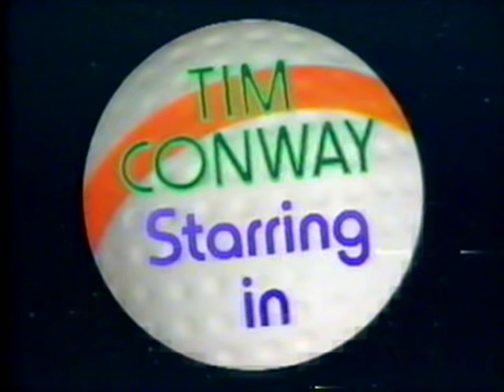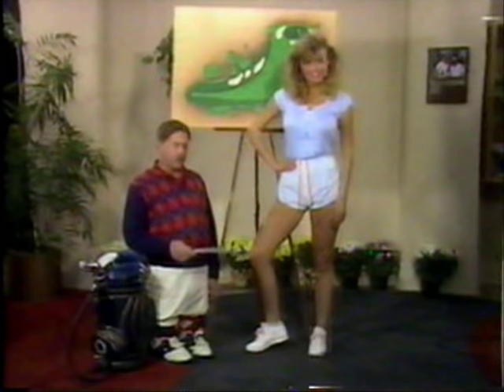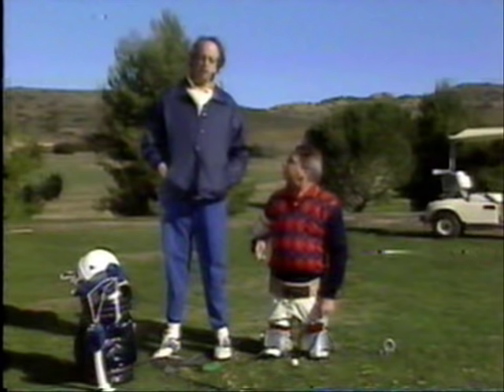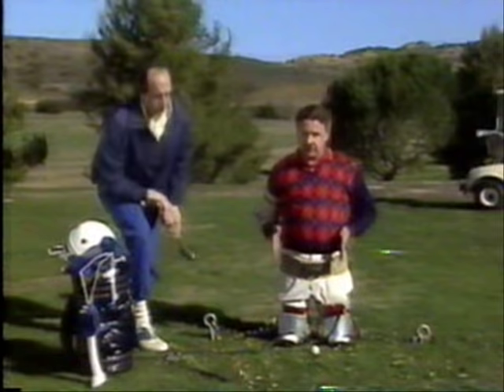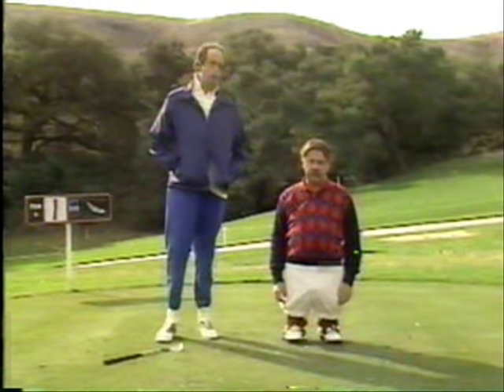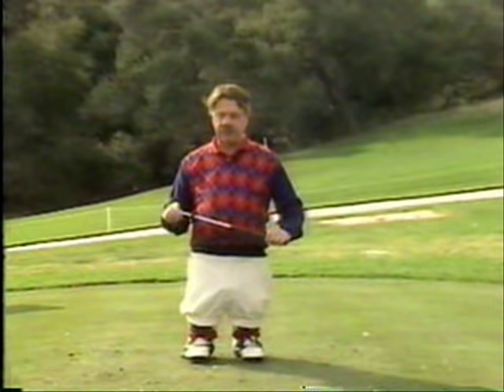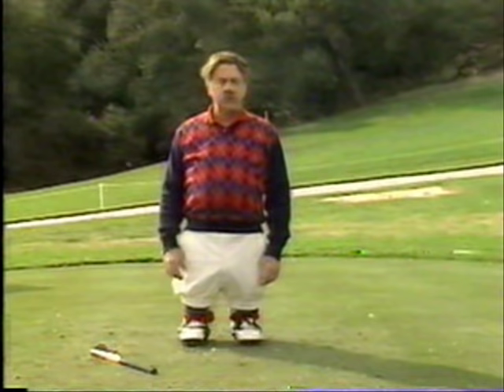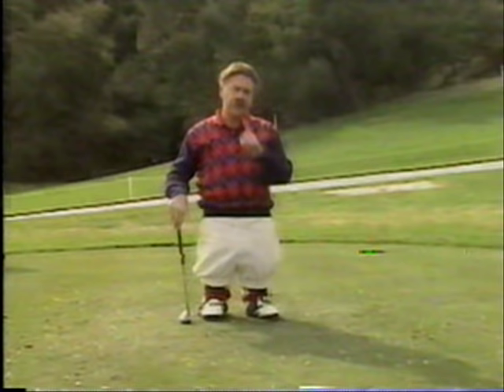Dorf On Golf 1 of 3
Tim Conway stars in a satirical how-to video which he plays a diminutive, dark-haired Scandinavian known as Dorf.